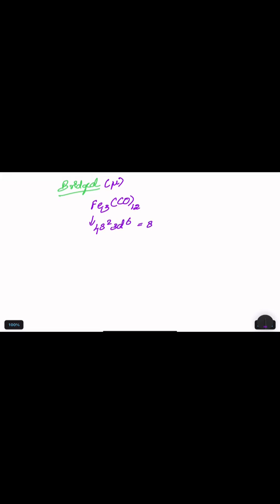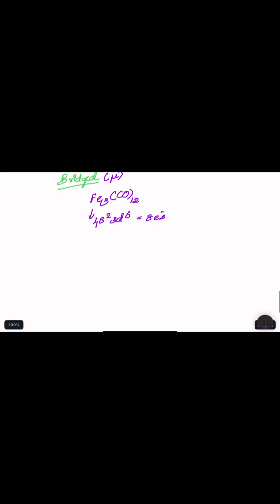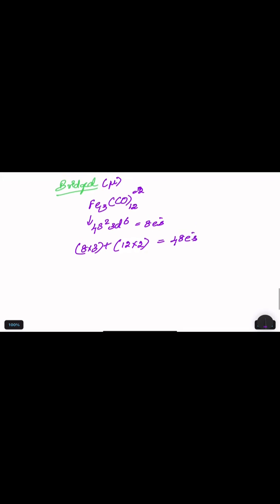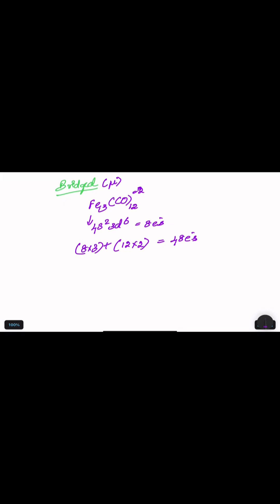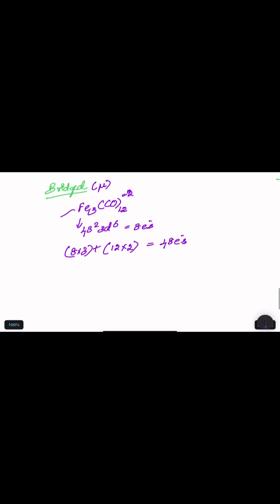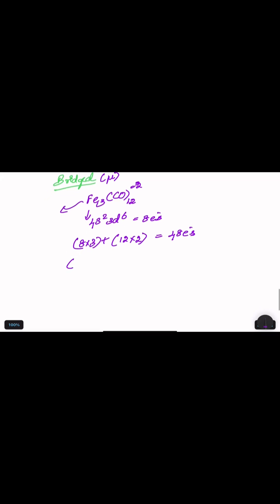18 electron rule / ionic and covalent method/ organometallic compound/metal carbonyl / english